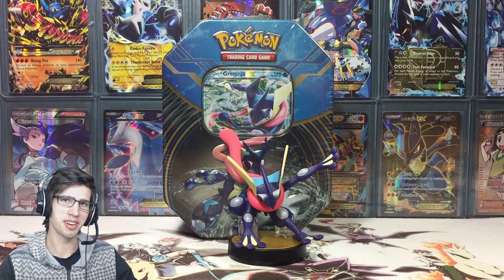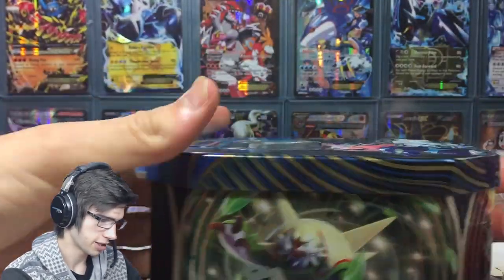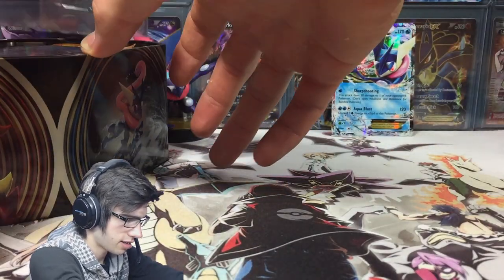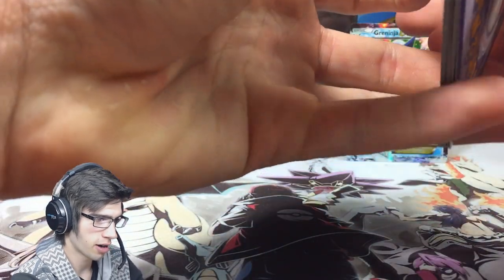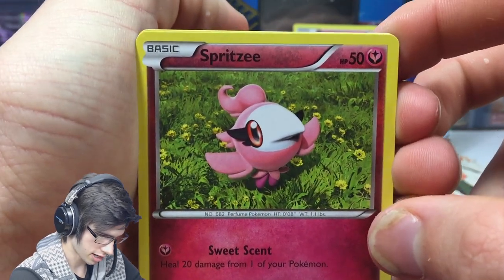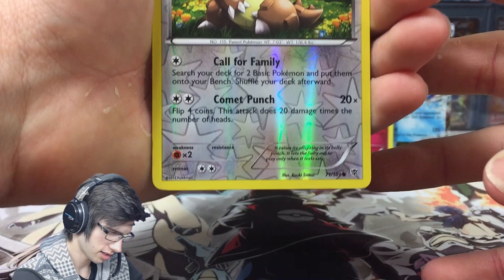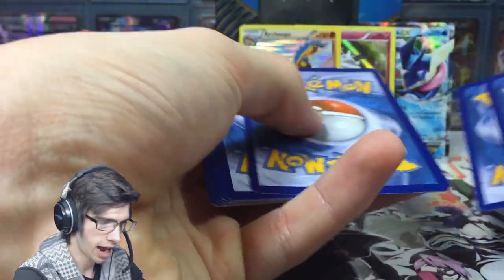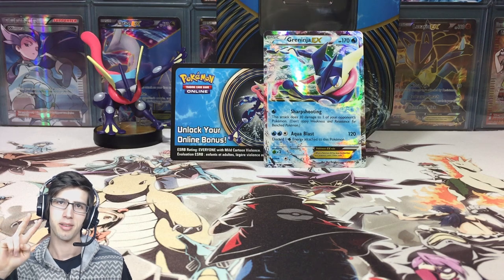GRENINJA EX 2014 Kalos Power Trio Tin - Pokemon XY TCG Opening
Sup.. :) Time to crack into the second tin of the Kalos Trio! Hopefully we can keep the good luck streak flowing ;)

Credits!